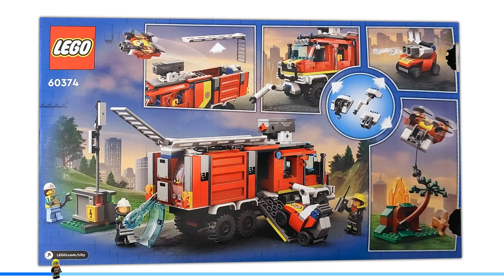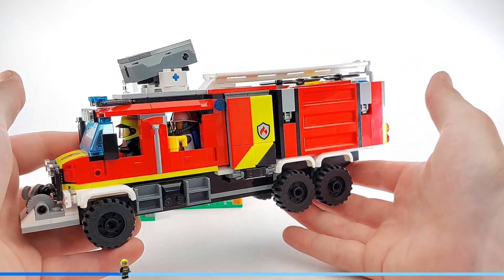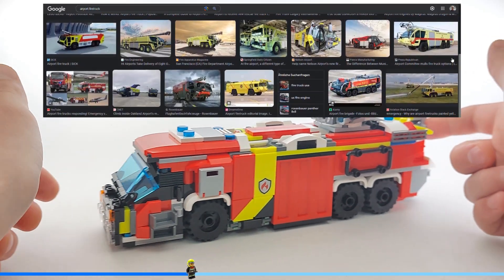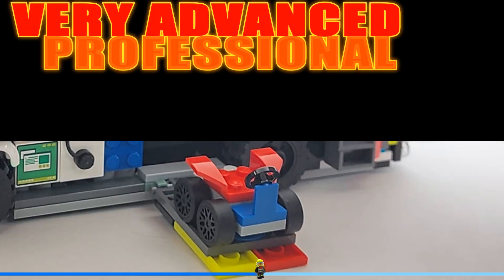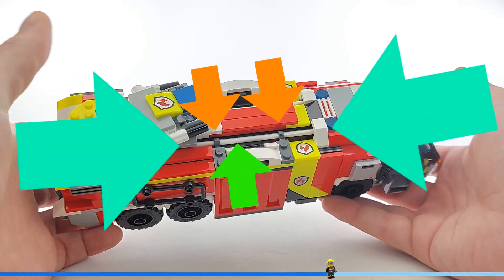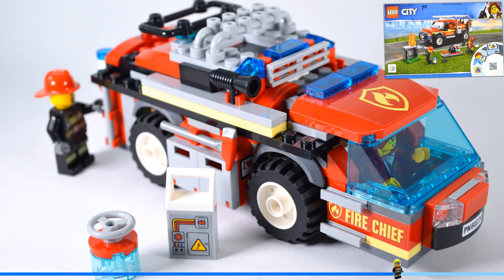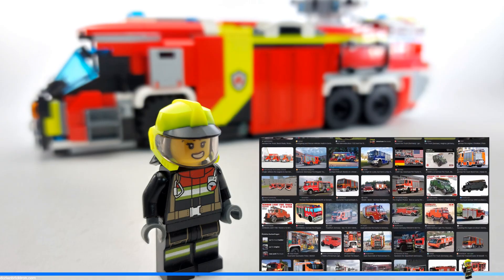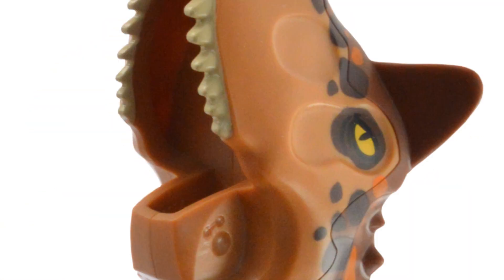HEAVY Fire Truck - Alternate Build for LEGO 60374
Alternate build for LEGO 60374, all parts
✅ FREE PDF INSTRUCTIONS:

LEGO is a trademark of the LEGO Group of companies which does not sponsor, authorize or endorse my work.